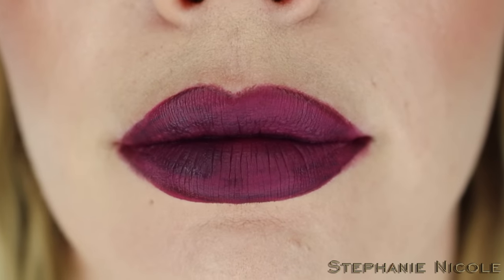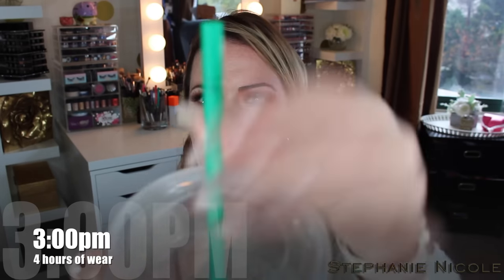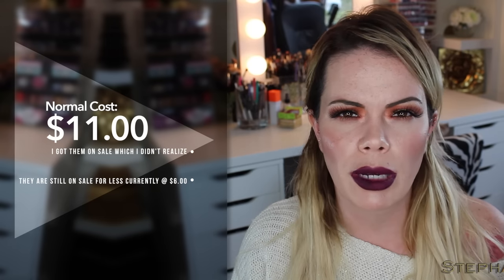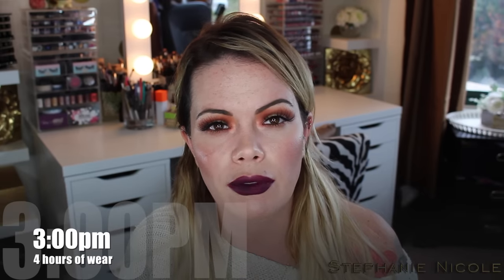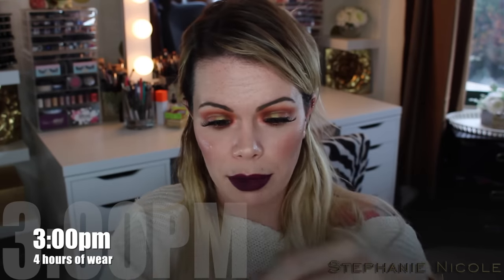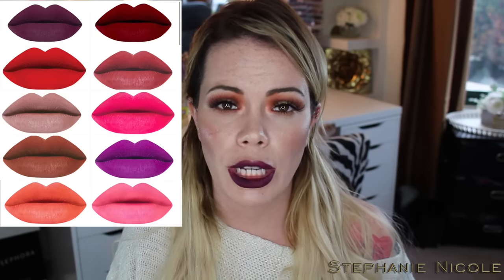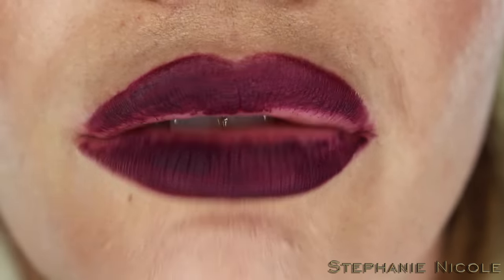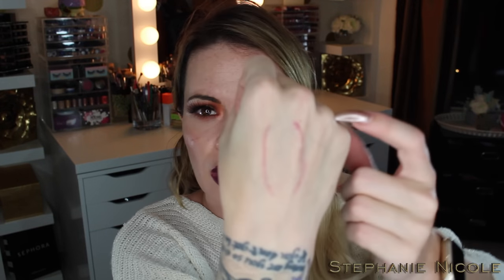BH Cosmetics Liquid Lipstick Review w/ Check Ins (Icon)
*** I went through a girl named Andrea I went to college with, her party code at check out is 60508 if you would like to give her credit, that would be nice ☺  No pressure though ***

Andrea did send me this lip scrub to try, but fear not, a new giveaway soon. I like it enough to buy myself, so I will have goodies for you guys.**

Stephanie Nicole
1770 Post St. #162

Eyeshadows - Some MUG shadows, duochrome pigment & OCC

Nails - Gelish "Oh What a Night"